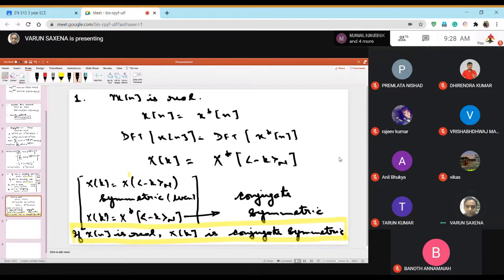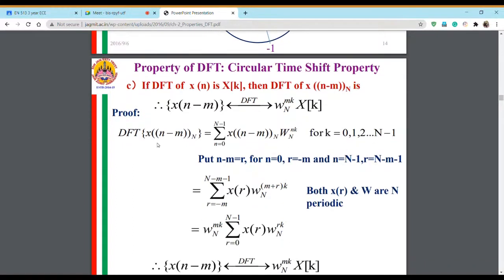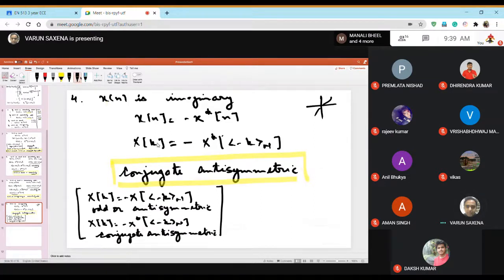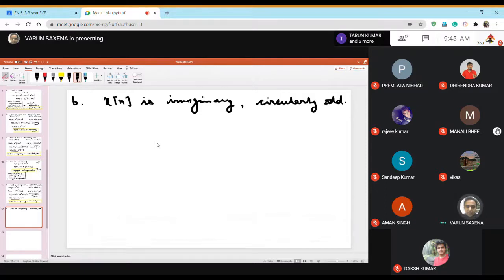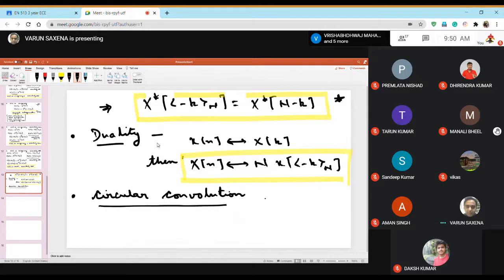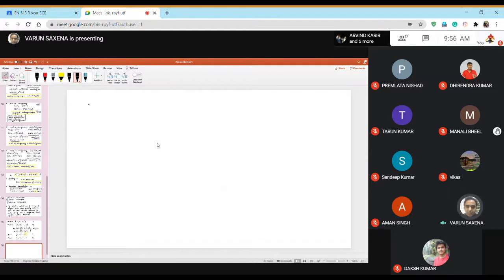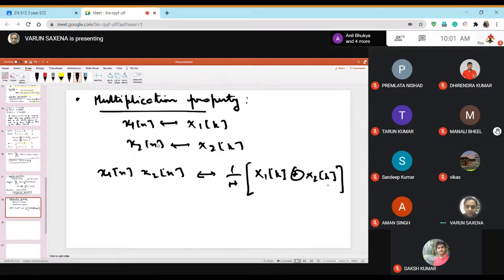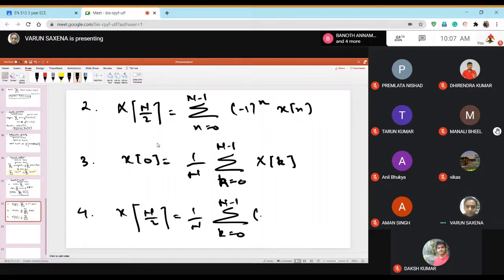26 Nov DSP